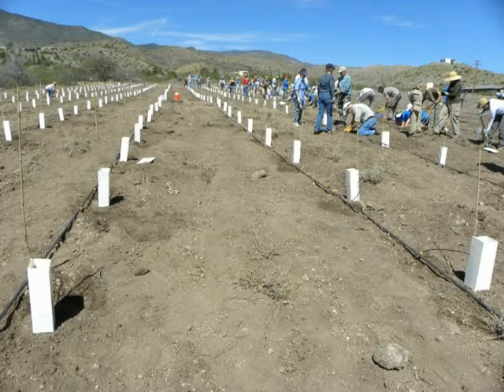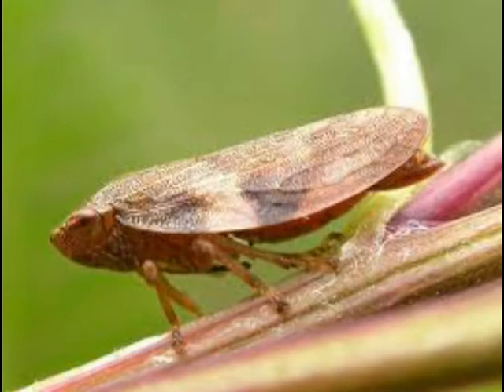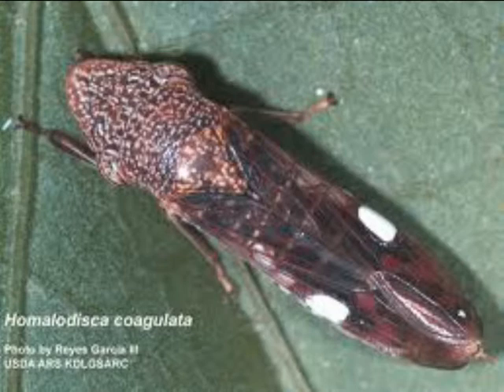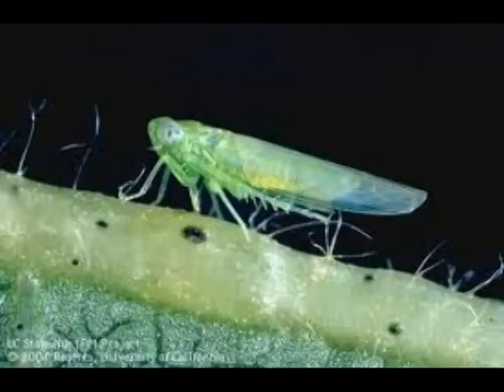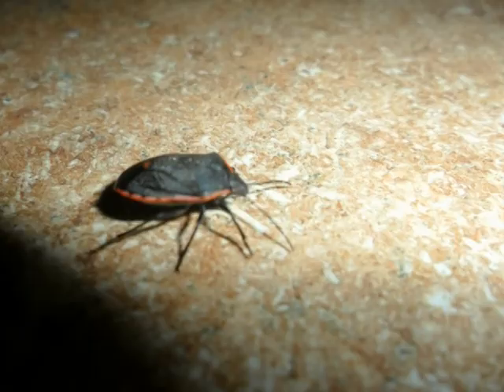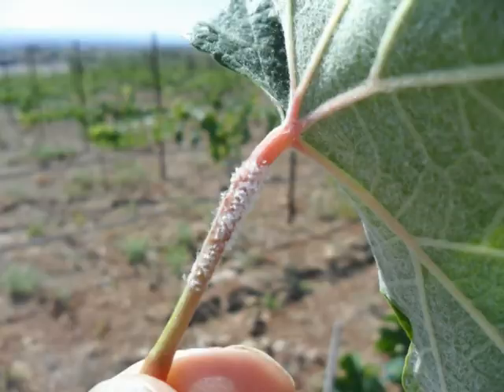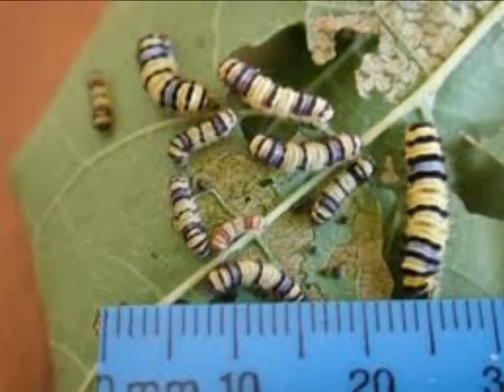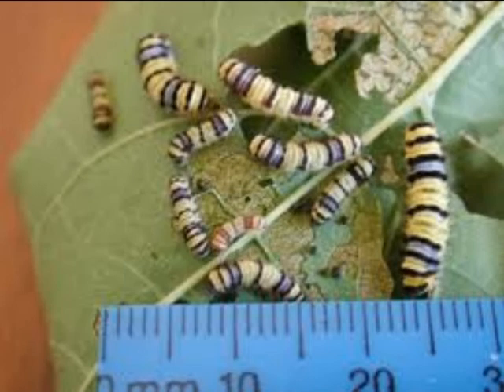pests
Take a look as we discusss a few of the problamatic insect pests in Central Arizona